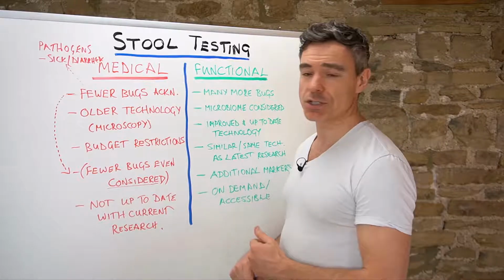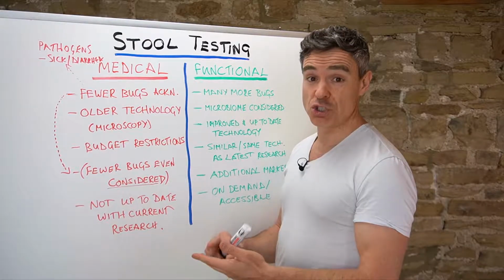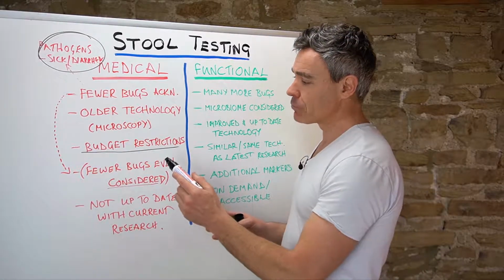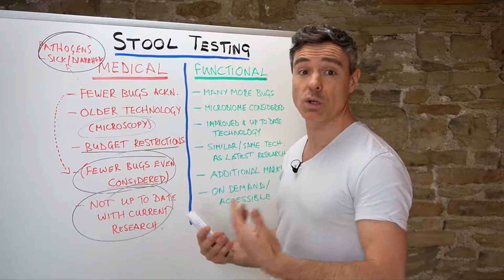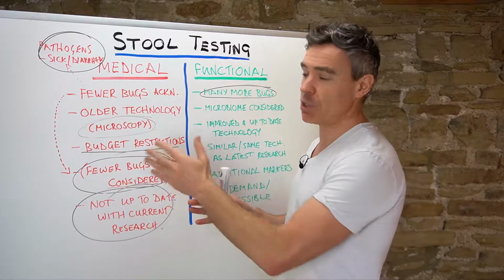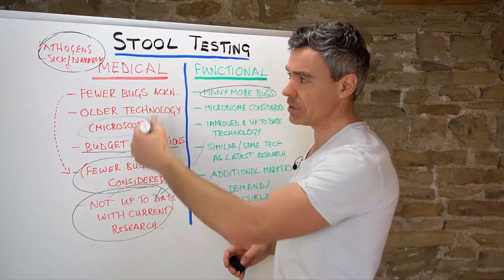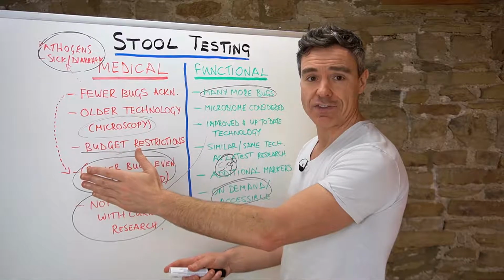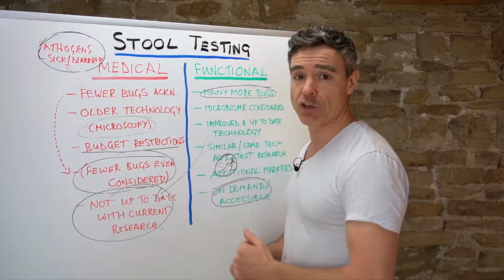Medical stool tests vs. functional medicine stool tests for assessing digestive health